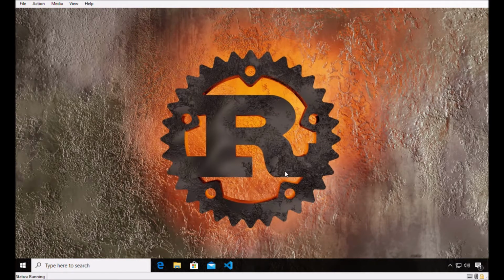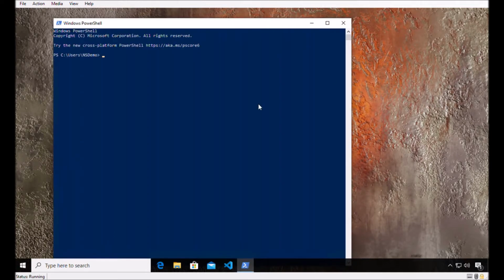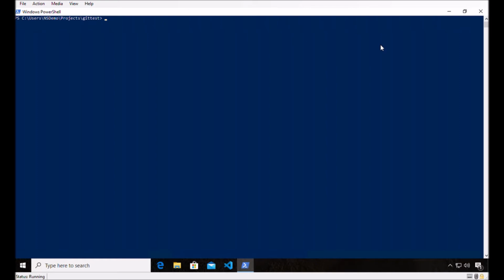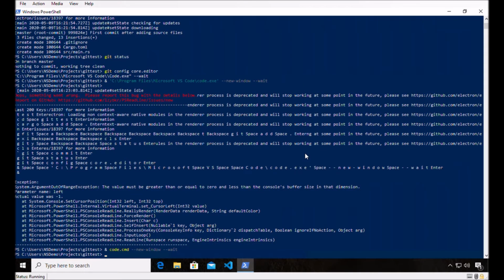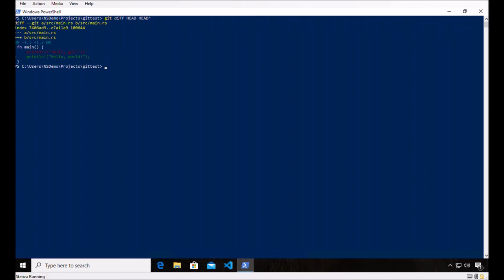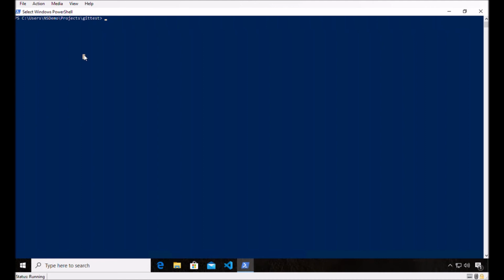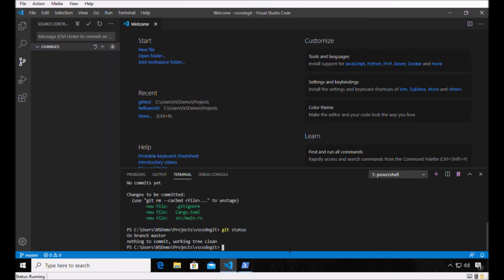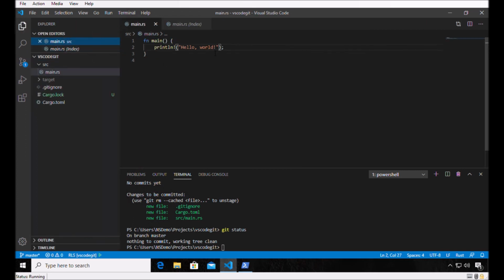Installing Git for Windows - a Source Code Manager for Rust and other programming languages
A beginners guide to installing Git for Windows. Covers installing Git and using it from within both PowerShell and VS Code.

Includes some wrinkles with the default installation that need ironing out, including how to stop the following error messages:
'Electron: Loading non context-aware native modules in the renderer process is deprecated and will stop working at some point in the future, please for more information'

Covers the basic functions of git such as creating a repository, staging changes, commits, creating a global git configuration and setting up VS Code as Git's default editor, difftool and mergetool.